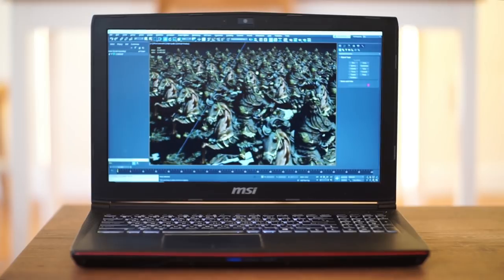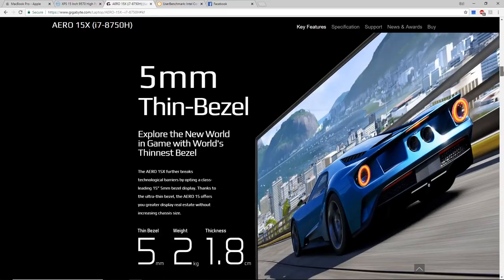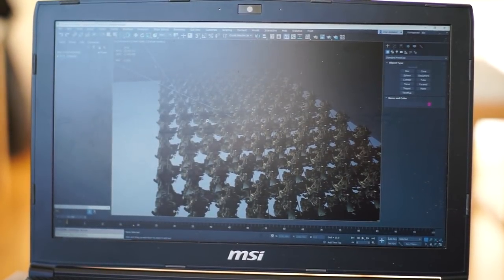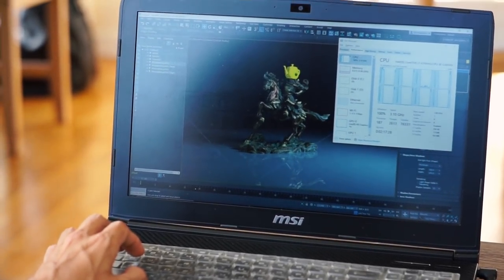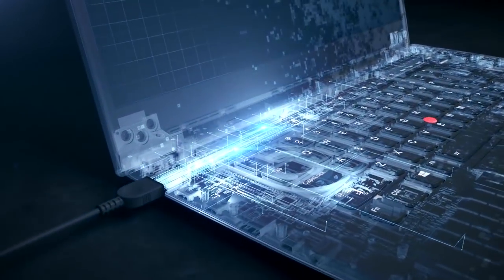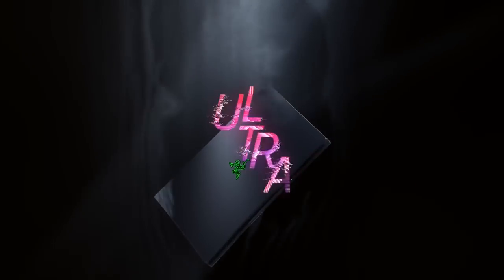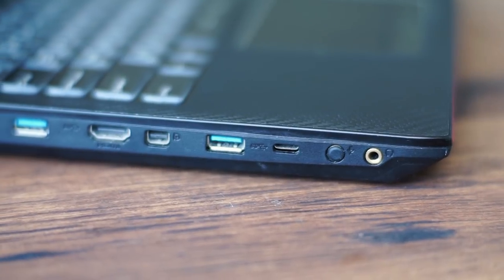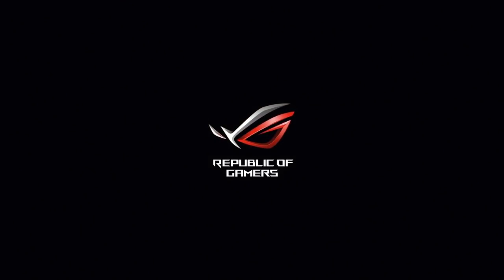Best laptop for 3D work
Article with lots of links and descriptions to choose in 2019 the best laptop for 3d

Im getting a lot of people asking me for what to check when you are looking for a laptop to work in 3d.

During my more than 15 years working in 3d in different sectors (movies, mappings, archviz, architect,...) I had over 7 different laptops, and it takes some time to choose between all the possibilities and brands we have.

So I add together what Im looking when I consider to buy a new laptop,: Keyboard, screen, cpu, gpu, ram, ports (I forget its important to have an hdmi!), build quality, etc...)  I hope you can found this interesting!

Thanks to my girldfriend Anais for helping me filming some videos for this presentation!

My actual laptop is an MSI, 15.6 inches, GP62-6QF,  i7 6700HQ, GTX 960M,  128Gb SSD, 1Tb hard drive, I updated to 32Gb of ram.  I bought this second hand (You can see on the video the Chinese characters on the keyboard) for a good price, and so far has been great, rendering, siming (even for long periods of time).

Here some recommendations to take a look for laptops to be used in 3d for this 2019:

On a budget:

Asus gl553
Dell inspiron
MSI gp63 (This one is a more modern laptop than the one I use)

15"  gaming laptops:

msi stealth 15" 1060
msi stealth 15" 1070 (very thin laptop)
asus strix II 15" 1060 or 1070
MSI gs65 15" 1060
MSI gs65 15" 1070

Good quality and nice finishes laptops (if you need something looking more professional):

Dell xps 15
Aero 15 RTX 2070 version available
razer 15 inch

Ultralight computers 13" (not my personal recomendation for 3d, but sometimes you need something light to travel, remember all this has the "U" intel cpu, meaning they are less powerful:

dell xps 13 inch
razer 13 inch
huawei matebook x pro 13 inch